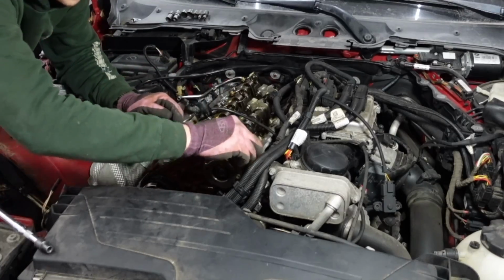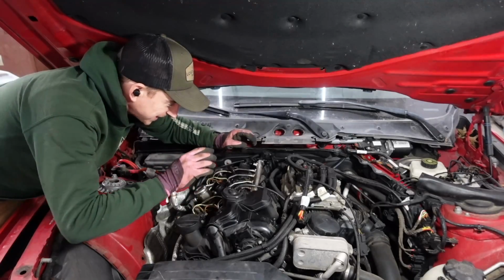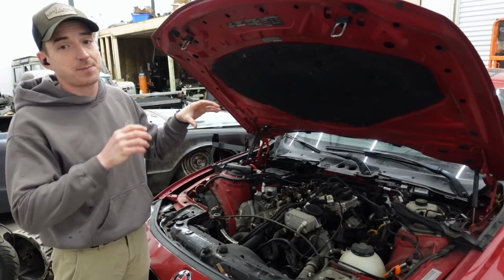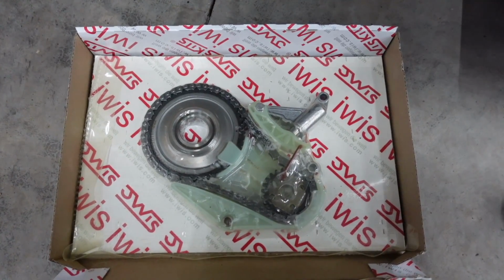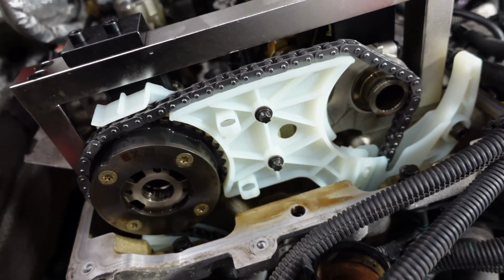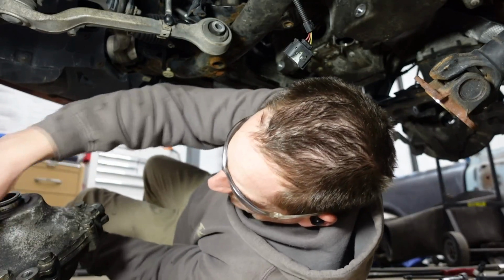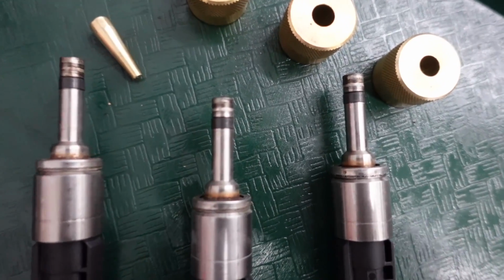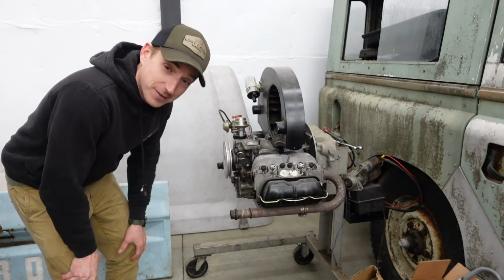Needs an ENGINE? BMW N20 Timing Chain Failure | Can We SAVE It?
Today we dive into another brand that can't seem to get timing chains right either. See it is not Just Land Rover with the LR4 and Ranger Rover 5.0 V8.

This particular BMW was just diagnosed at the BMW dealer with needing an entire engine replacement. The BMW N20 and N26 4 cylinder engine found in the 320i/328i/X1/X3 is very prone to timing chain failures which in some cases can ruin the engine.

I'm just not so sure that is the case on this one. So lets jump into a timing chain repair on they 328i xDrive.